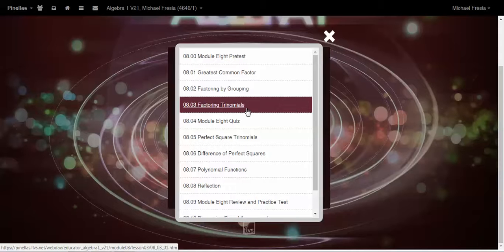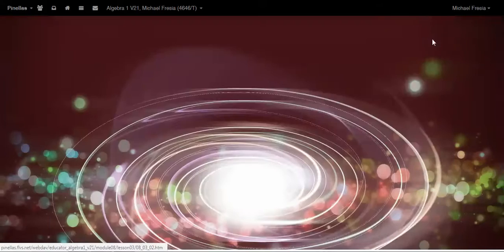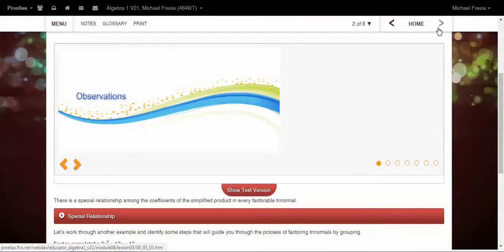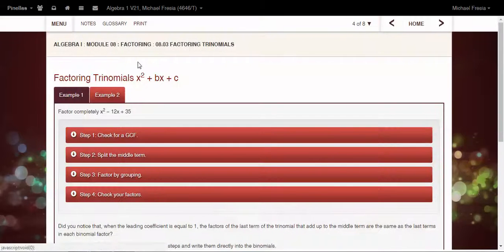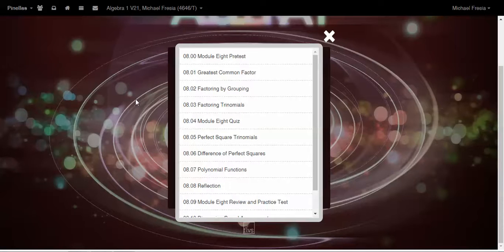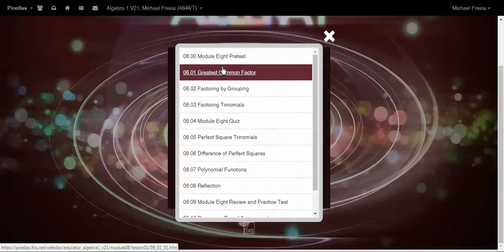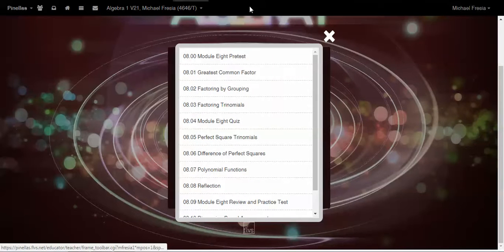Module 8 overview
Things to do and terms to remember